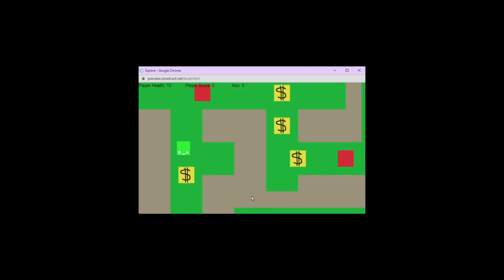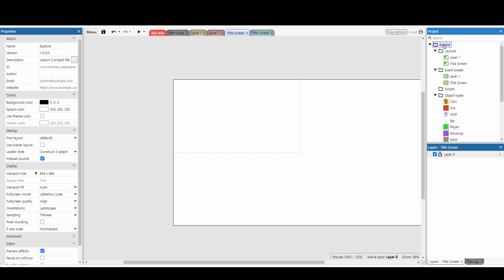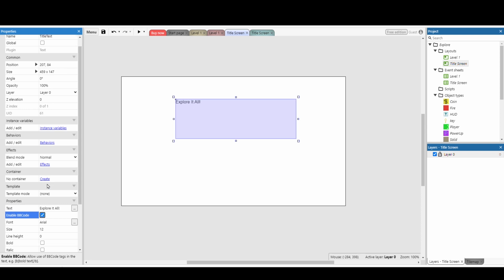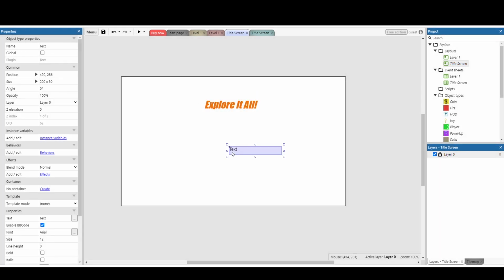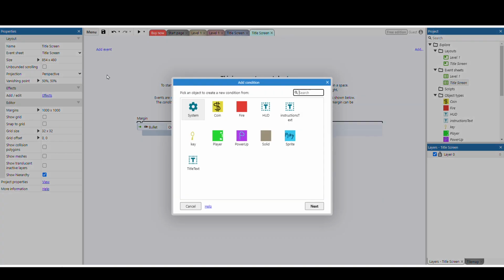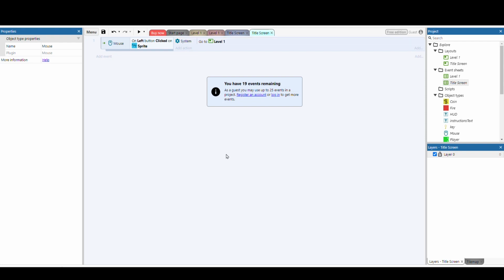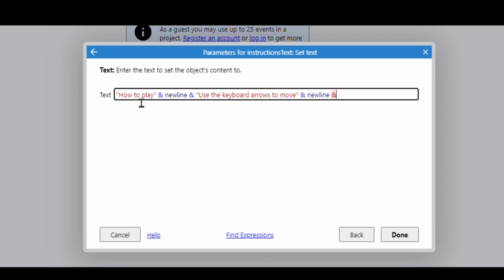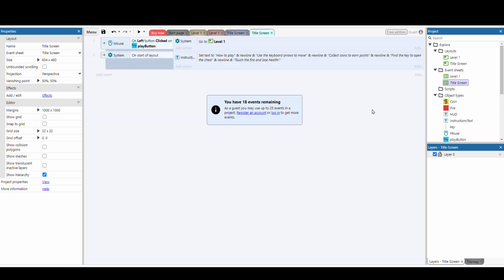Construct 3 Tutorial: Making a Title Screen and Play Button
In this tutorial you will learn:
How to create a title screen on a new layout
How to create a clickable button
How to use the On Start of Layout condition